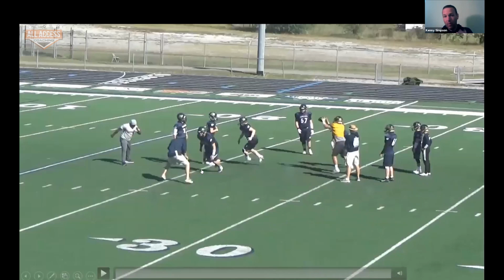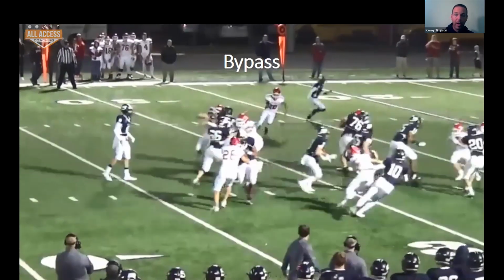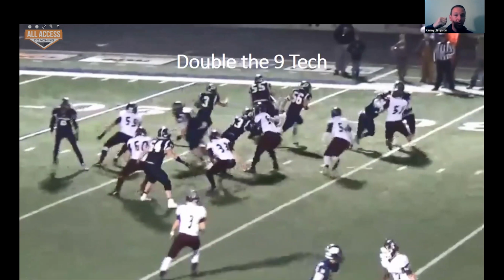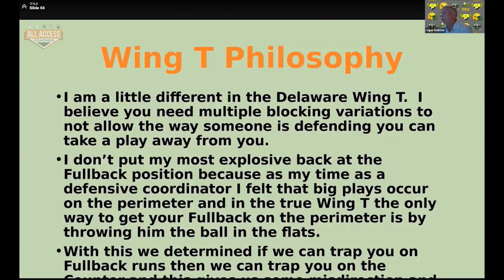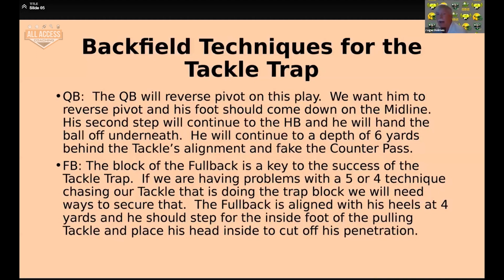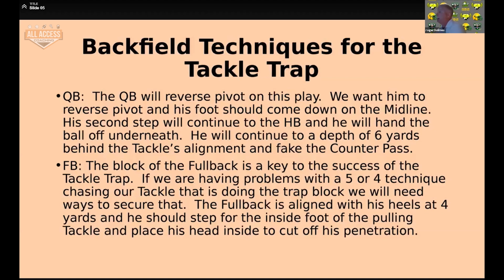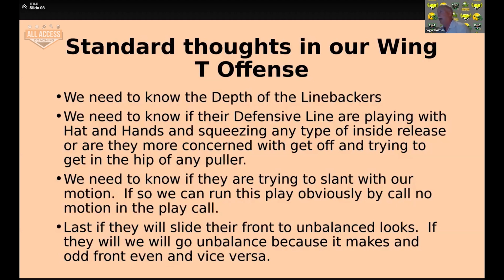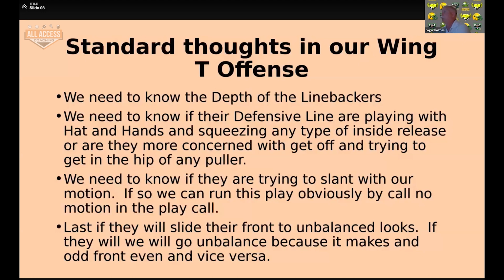If then answers to Buck Sweep [Kenny Simpson & Roger Holmes]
The Wing T System is built on IF-THEN statements

Learn from BOTH Under Center & Shotgun Wing T Masters

ROGER HOLMES gives the Under Center Answers to Tackle Trap
KENNY SIMPSON gives answers to defensive adjustments to BUCK SWEEP out of Shotgun
Quickly learn why Coach Holmes has set the Georgia scoring record TWICE.   Won 231 games in Georgia and Tennessee.  STATE CHAMPION and 8 REGION Championships in Georgia

No Air Raid, No RPOs...just good, fundamentals with blocking rules that have answers to every defense.

0:00 Kenny Simpson If then premise
3:55 Hurdle Drill
4:52 Bodies Drill
5:20 Problems and Answers
5:59 Game Films
8:30 Roger Holmes on having a system
9:55 Wing T Tackle Trap
12:58 Backfield Techniques (QB, FB)
15:18 Backfield Techniques (HB, WB)
16:24 Standard thought in Roger Holmes’s Wing T